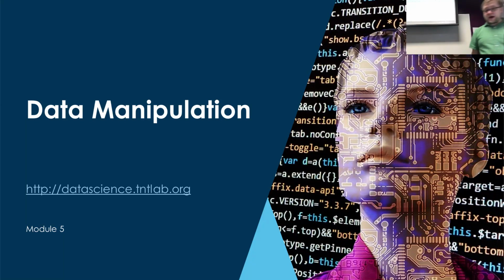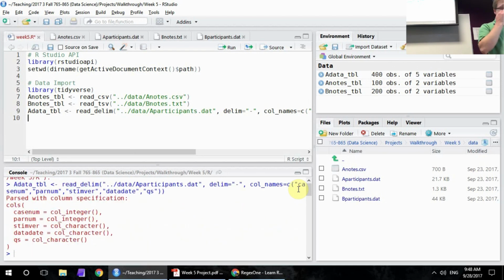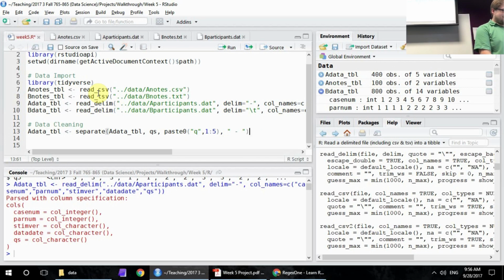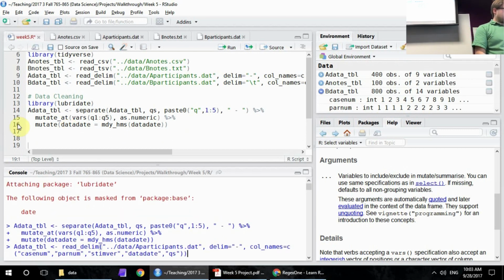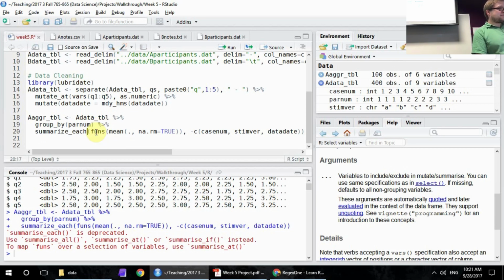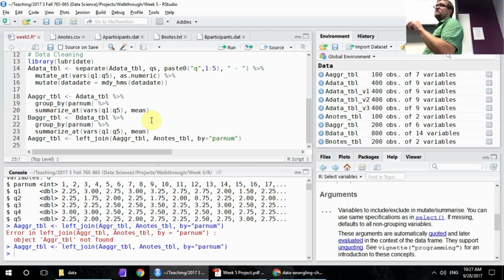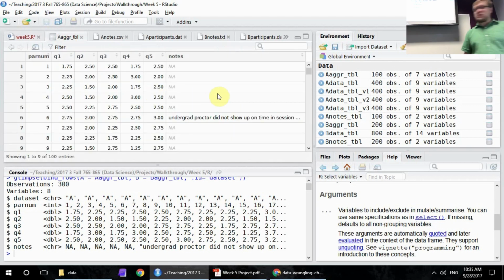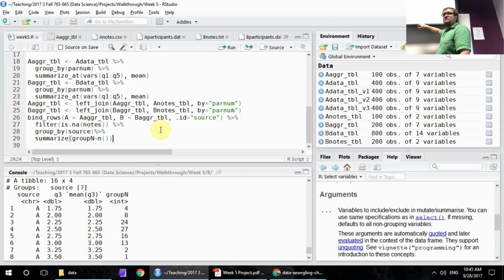Module 5 Debrief: Data Manipulation